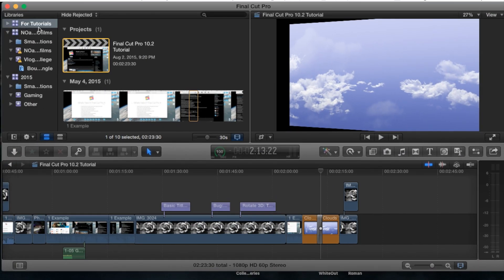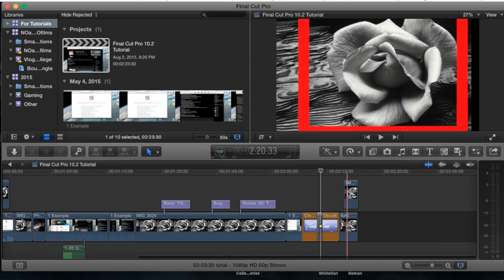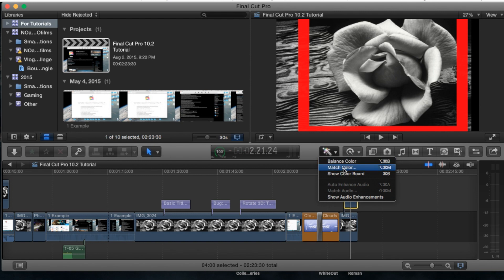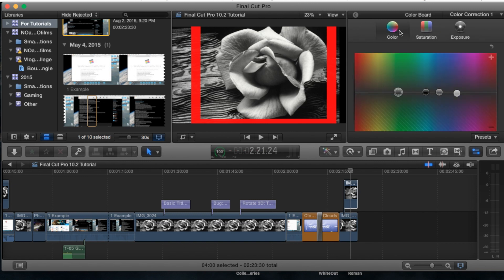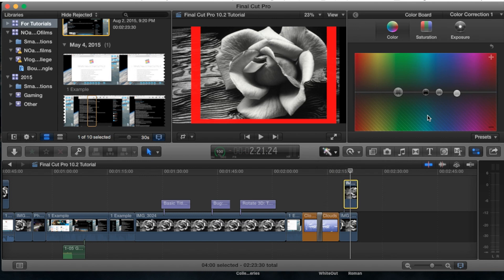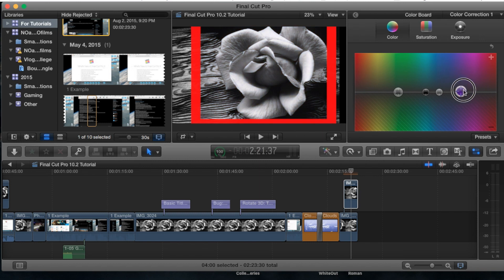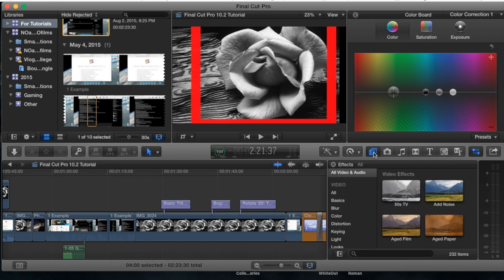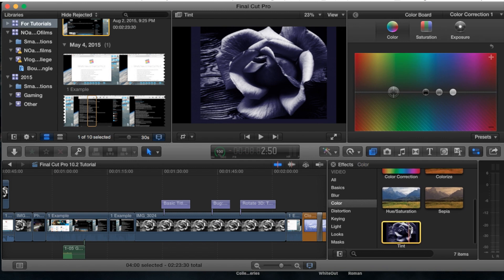Color Board, Saturation & Exposure in Final Cut Pro 10.2.1 | Tutorial 42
In this video I show you how to access the Color board to change the overall color, saturation and exposure of your image or video within Final Cut Pro 10.2.1.